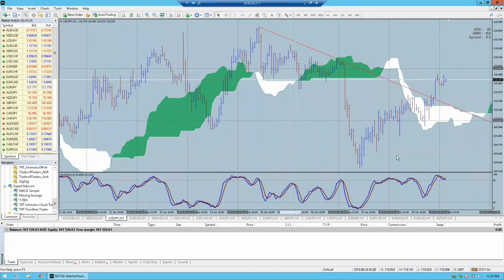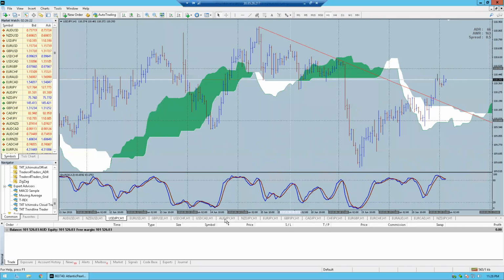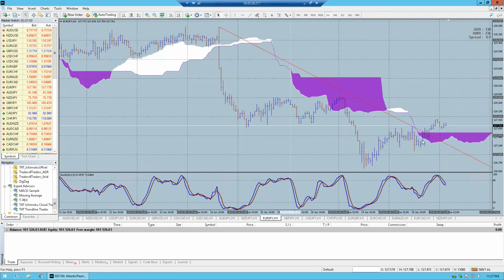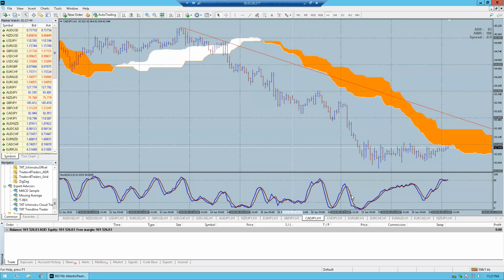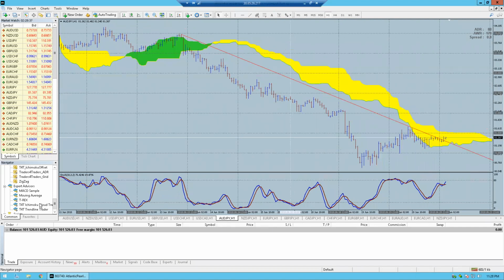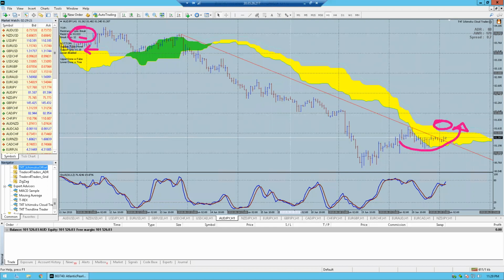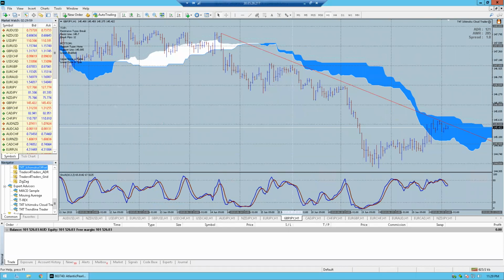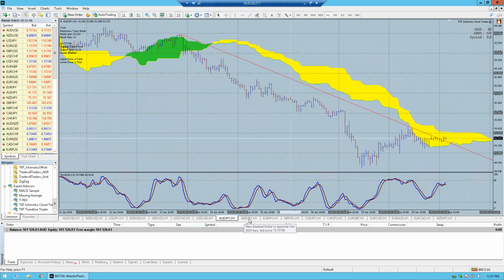Putting the Ichimoku Cloud Trader to work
This is so easy to use, traders with next to no trading experience can take advantage of this trading tool.

I just want to give you an idea how to put Ichimoku Cloud Trader into play and it's a pretty easy one if you know how to read the market.

Now just going back just a couple of days we had Dollar Yen break down through the cloud at 110 40 now that was probably instigated by some comments by Trump on increasing tariffs in China and led to a pretty much 100 point, ninety eight point move now what we're see is just on the technical basis we've got two breaks here, we've got the trendline break and also the break of the cloud. Now to me that's a bit of a signal that Dollar Yen may be ready to have a pop to the top side, now when I see that situation I automatically come back across and check out all the Yen crosses because Dollar Yen is the main driver of activity in the Asian session, and if it's driving higher it will take the Yen crosses with it and it's a pretty easy setup to go through if you continue to go through your analysis now, having a look quickly starting with the Aussie, Aussie Yen okay it's starting to break, it's already broken into the cloud now trading sideways, if I'm looking for a trade here which I am I'll be looking for a break at the top of the trendline that is definitely a goer.

When I look at the Kiwi Yen okay, the Kiwi has been tracking a little bit sideways I've actually got a trendline at the top here it's got a bit more work to do you can see the trendline is a little bit higher and with that you probably think well it's got a bit of work to do it may be actually well the top here looks pretty good, breaking through the trendline and the top of the cloud, I like to set up their.

Euro Yen well it's already gone, and if anything there's a bit of a support trendline forming on the downside okay, so maybe back buying Euro back towards like a rangetrade looking to get into the trade here, on the top side back towards the cloud and looking for the move higher, I am mainly looking for the breaks because that's where the momentum will go, so you come through to Sterling Yen, okay so there's another really nice set up, you've got the trendline there in the cloud you've got also the, hasn't broken through the cloud yet as well, that's when the Japanese traders will jump in to actually when this top of the trendline, top of the cloud breaks, so that's going to be a definite starter.

If I just keep pushing through there's a couple more to have a look at, the CAD Yen okay the trendline is much higher, it does look like it's ready to pop inside the cloud, so really on that currency pair the main trade may be the break of the lower part of the cloud, although the second part of the cloud will confirm that break, but the bottom downside is close and it does look quite appealing, and then we've got Swiss Yen and Swiss Yen as you can see like Euro Yen has already moved so we've got Dollar Yen which is the driving force here it's already moved higher, we've got Aussie Yen, definitely Aussie Yen and definitely Sterling Yen, two major pairs to look at Euro Yen, okay I'll just leave that out for the moment, CAD Yen yeah definitely probably a break at the top just to be sure, so the easiest way to instigate this is, all I have to do is come back through.

I've already saved a template, where I've got a break at the top and no strategy on the downside and all my position size everything sort of set, as I said I've saved that template already, now once that strategy comes up on the screen, what I'll do is, I'll add the Ichimoku offset and that'll tell me exactly where I'm going to get into the trade, so if I just my pen come across, so I've got a break trade to the top side through 81 53 it's 12 points through the level of the no strategy no downside so you can see that dotted line there that's where I'm going to be getting in and I'm looking for a clean break now what that does is it allows me to go about my day without sitting in front of the screens all day hoping the cloud breaks higher. Dollar Yen either keeps going to the top side, or it doesn't, and if it doesn't well I've lost nothing okay, now the other major pair Sterling Yen it's the exact same process, I've already loaded that template up this is how quick and easy it is, I just hit okay this will set me up with a breaktrade at the top side once the order is set up I'll just overlay the Ichimoku offset which basically just gives me a visual look at where the the order is okay, so I can see exactly where my orders going to be placed and once again we're in play.